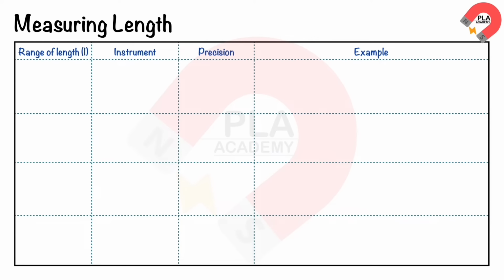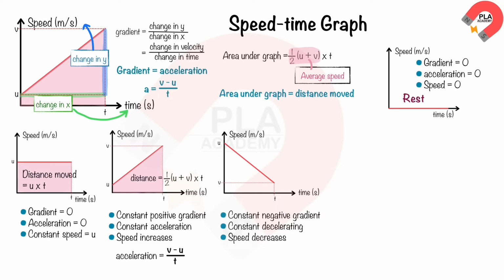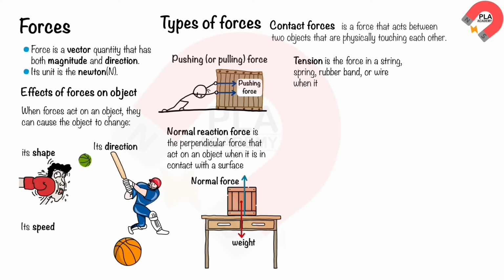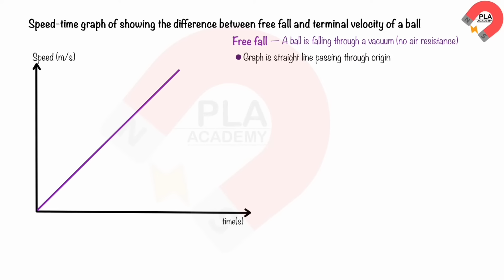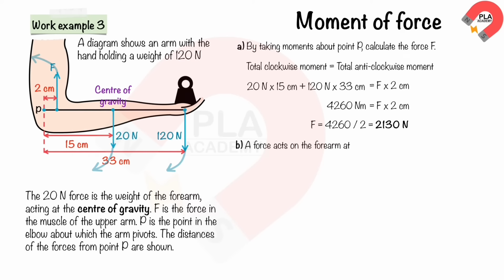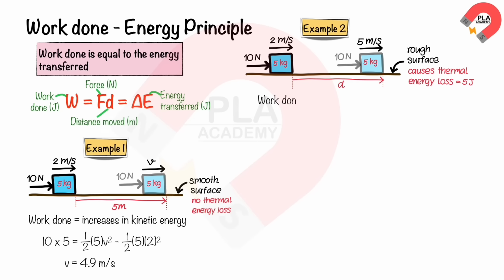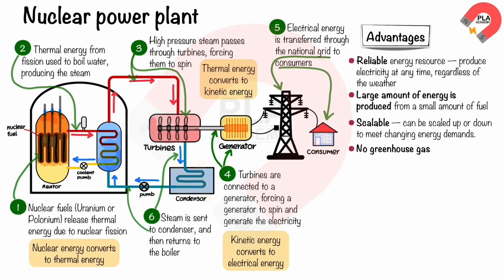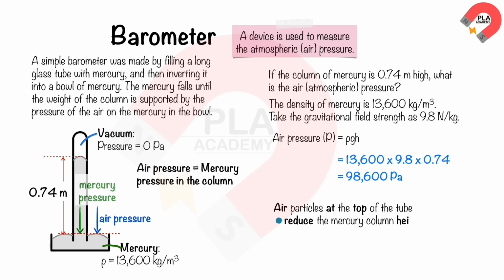Cambridge IGCSE Physics 0625 UNIT 1 Motion Forces and Energy Revision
🧲 This video is provided the physics revision that follows syllabus of Cambridge (CIE) IGCSE Physics (0625)
🧲 The syllabus for the period 2023 to 2025 is identical to the syllabus for 2026 to 2028

🧲 Timestamp of Unit 1 Motion Forces and Energy
▪️0:00 1.1 Physical quantities and measurement techniques
0:28 - Measuring length
1:54 - Zero error and Parallax error
3:07 - More measurement techniques in small length
4:31 - Measuring volume and Measuring the period of pendulum
6:05 - Scalar and Vector quantities
7:39 - Resultant Vector
8:39 - Resultant vector at right angle
▪️10:59 1.2 Motion
11:25 - Distance and Displacement
12:36 - Speed and Velocity
14:22 - Acceleration
16:09 - Distance-time graph
19:02 - Speed-time graph
24:50 - Free fall motion
▪️29:35 1.3 Mass, weight and gravitational field strength
▪️33:16 1.4 Density
35:56 - Experiment to investigate the density of a regular object
37:45 - Experiment to investigate the density of an irregular object (sink)
38:44 - Experiment to investigate the density of an irregular object (float)
▪️1.5 Forces
39:31 1.5.1 effect of forces
39:59 - Contact and Non-contact forces
43:15 - Free body diagrams
44:47 - Resultant force
49:44 - Newton’s 1 law of motion
51:14 - Newton’s 2 law of motion
53:25 - Newton’s 3 law of motion
55:05 - Friction
57:16 - Terminal velocity
1:03:04 - Deformation of material
1:05:48 - Circular Motion
1:09:51 1.5.2 Turning effect of forces or moment of forces
1:15:46 1.5.3 Centre of gravity
1:19:01- Work example 2: Moment of forces And Centre of gravity
1:20:34 - Work example 3: Moment of forces And Centre of gravity
▪️1:22:34 1.6 Momentum
1:24:30 - Momentum, Newton’s 2 law of motion, Acceleration and Impulse
1:28:05 - Momentum in collision
1:31:54 - Momentum in explosion
1:33:35 - Momentum in safety car
▪️1:35:20 1.7 Energy, Work and Power
1:35:47 1.7.1 Energy
1:37:52 1.7.2 Work
1:40:18 - Work and work-energy principle
1:43:24 - conservation of energy
1:50:56 1.7.5 Power
1:52:27 1.7.4 Efficiency
1:56:49 1.7.3  Energy resources
1:59:03 - Fossil fuel power plant
2:01:02 - Nuclear power plant
2:03:12 - Biofuel or biomass power plant
2:04:59 - Geothermal power plant
2:06:40 - waves power plant
2:08:02 - Tidal power plant
2:09:44 - Hydroelectric power plant
2:11:35 - Wind power plant
2:12:51 - Solar power plant
2:13:52 - Solar panel
▪️2:14:53 1.8 Pressure